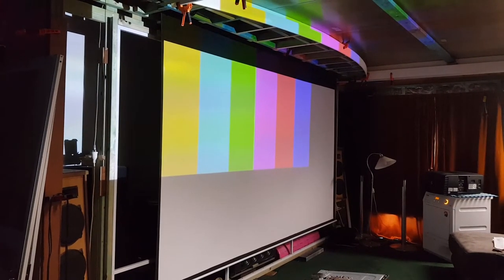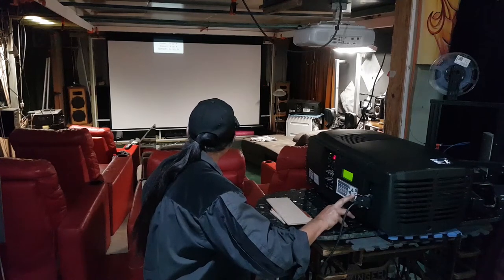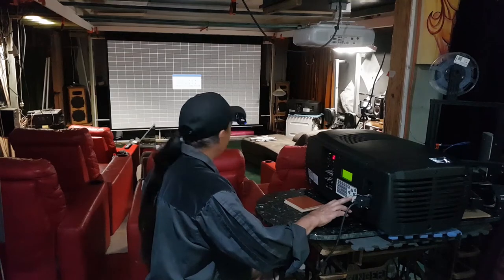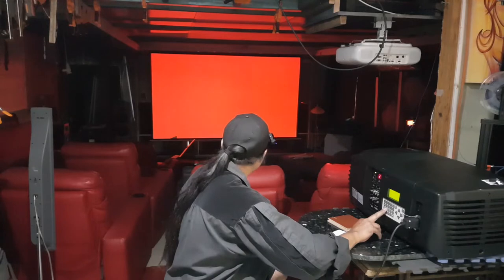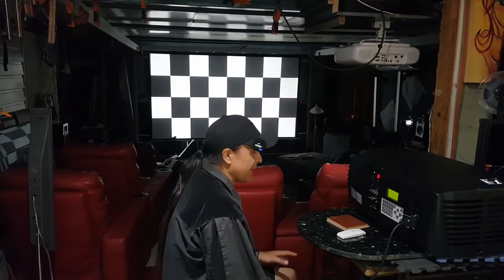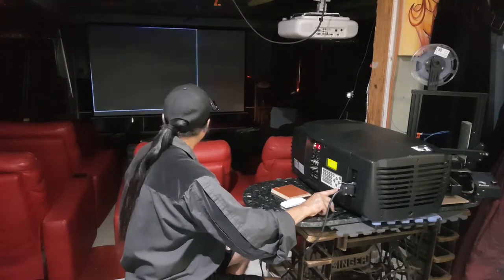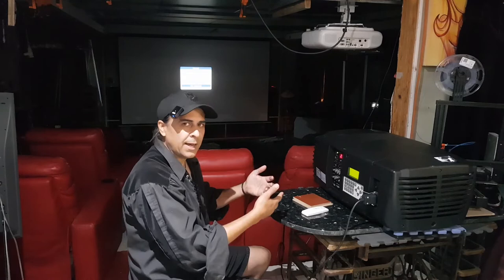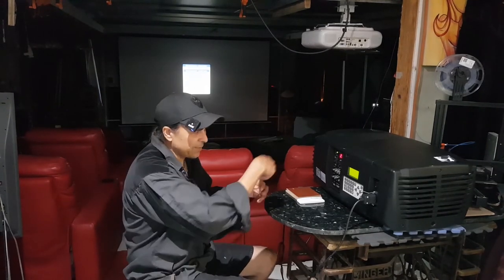Exploring a $45,000.00 Barco CLM HD8 projector in my Home Theater. E-waste DUMPSTER FIND! Part 2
Hi folks,  well I thought I’d fire up one of the $45,000.00 Barco CLM HD8 projectors that I found in a dumpster a little while back and try to temporarily set it up in my home theater. I also just wanted to go through the menu and see how difficult it was to use and understand.  Turns out it’s pretty easy.  Remember I'm just a novice 😎

This video isn’t overly exciting and is basically just me playing on a new home theater toy I found in a bin while chatting to the camera lol.  But you might find it mildly entertaining 😅

Cheers
Isky

Home Theatre, Home cinema, recycling, dumpster diving, Barco CLM-HD8, Large venue projector, dump find, e-waste.